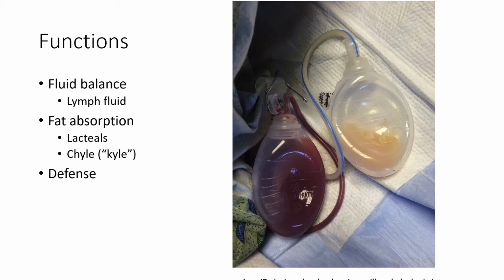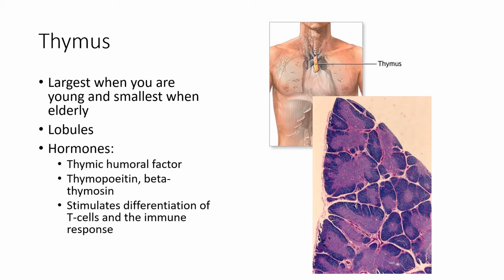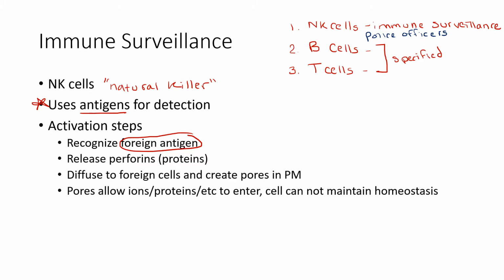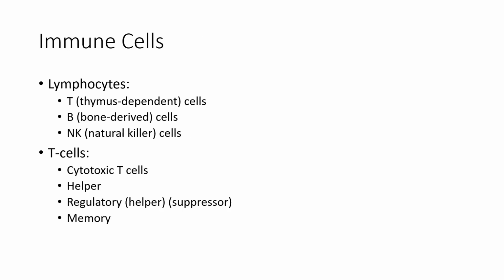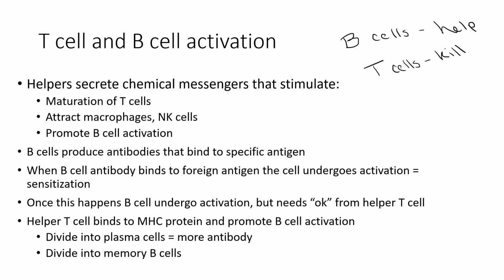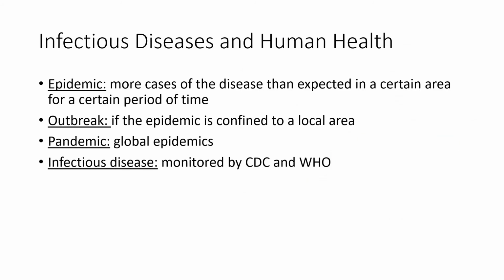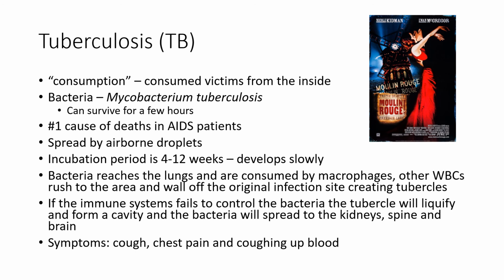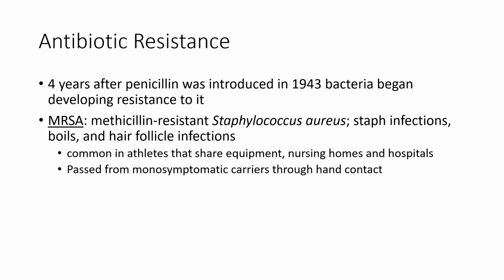Human Biology Lymphatic System and Diseases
Lymphatic system and disease.